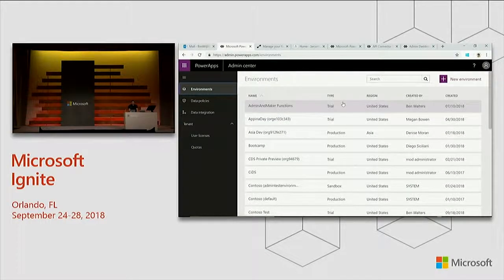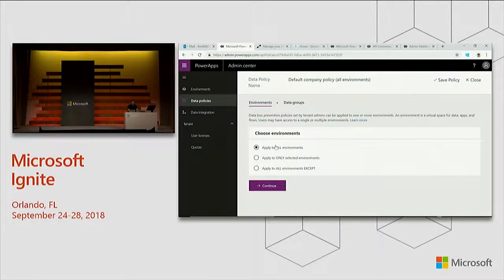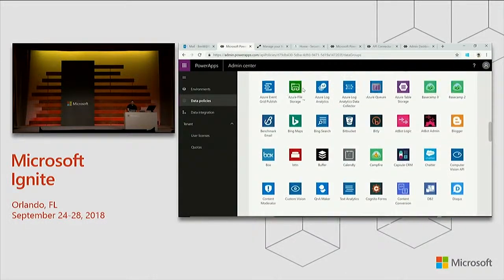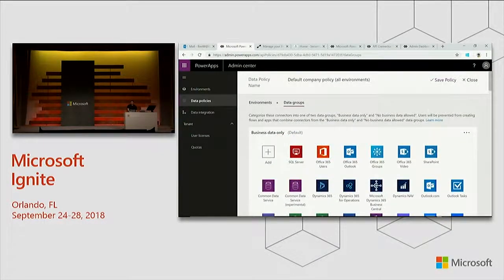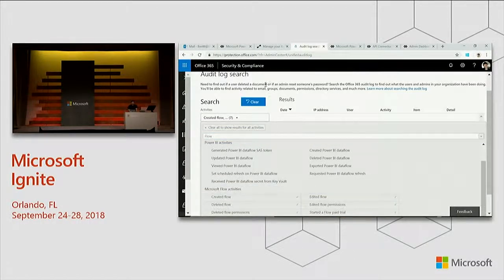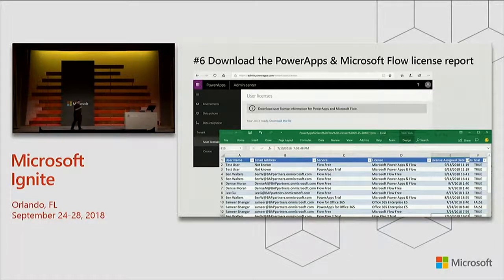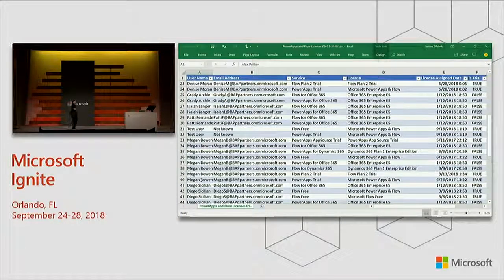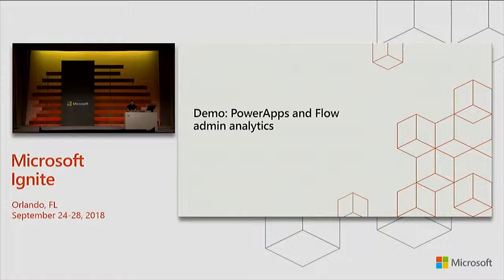Best Practices Demo - Dynamics 365 for Power Platform- PowerApps and Flow